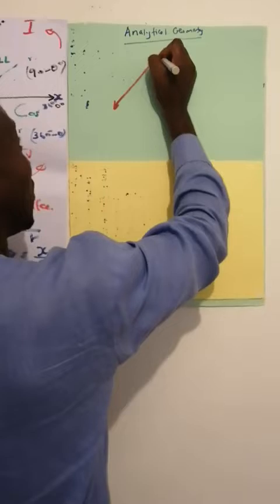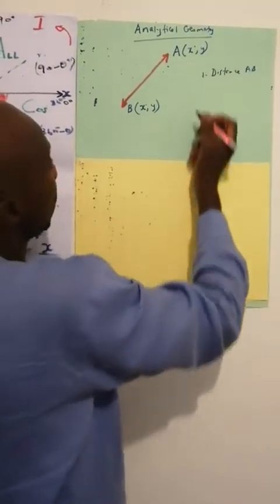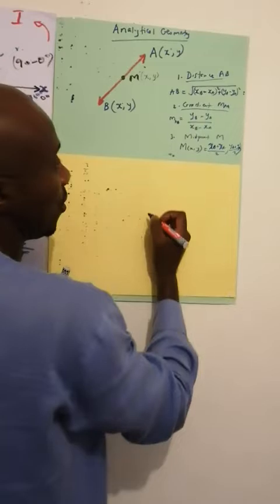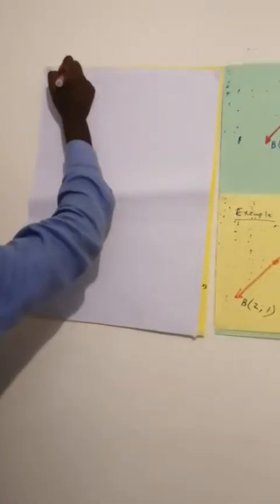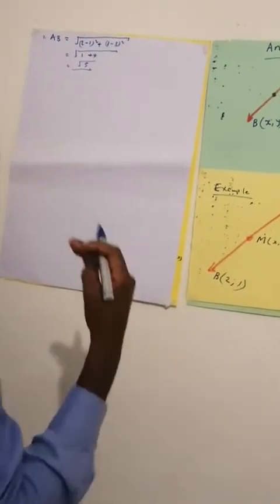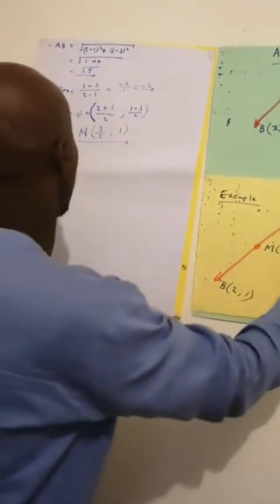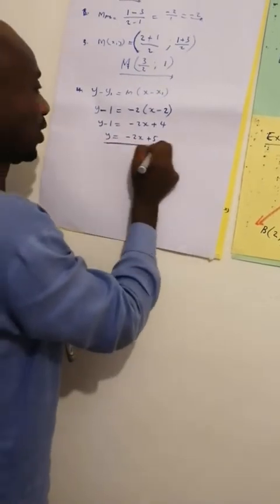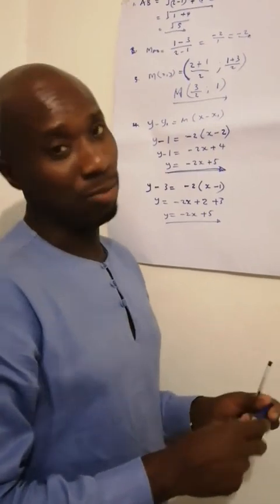Basic Analytical Geometry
Grade 10 to Grade 12 Maths : Basic Analytical Geometry